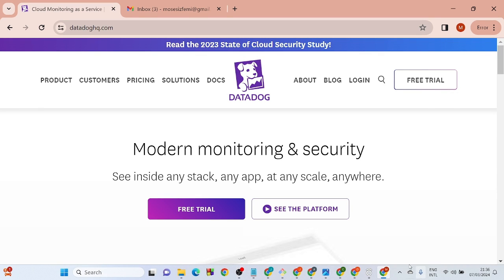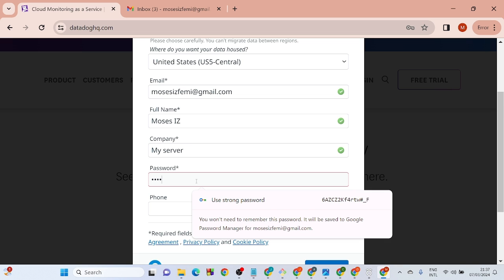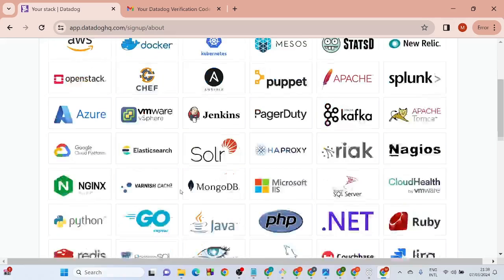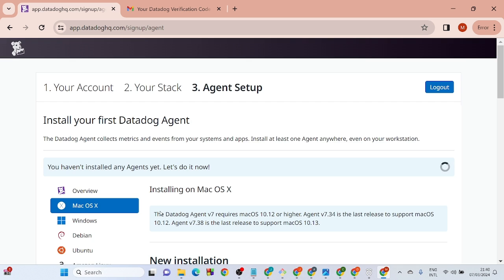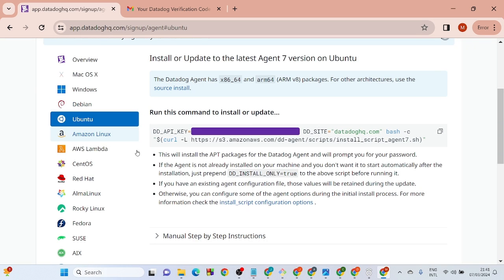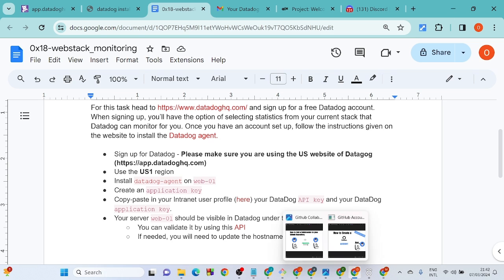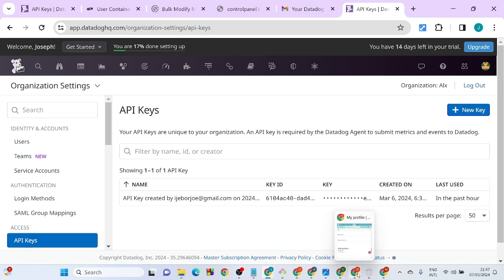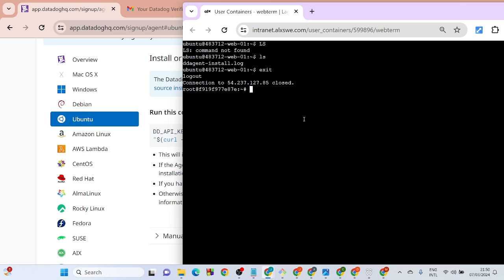0x18. webstack monitoring- Datadog setup alx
0x18  web monitoring- Datadog setup.

This is a complete guide on datadog install and setup